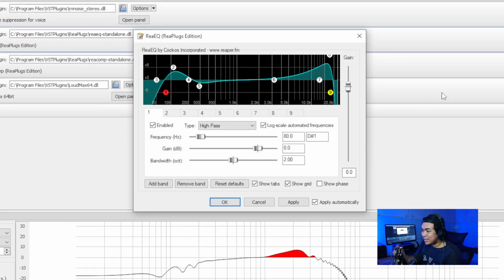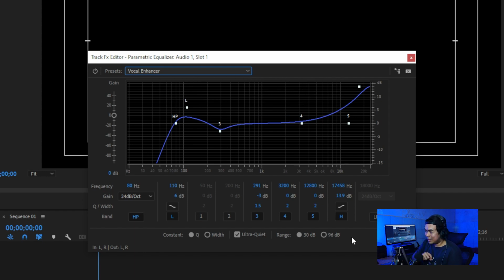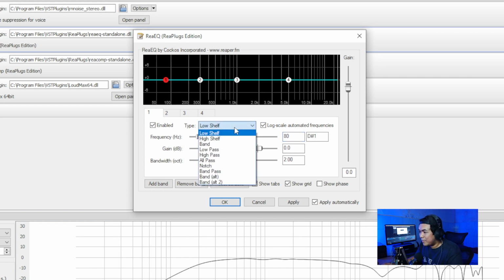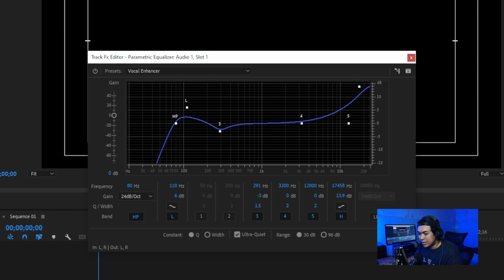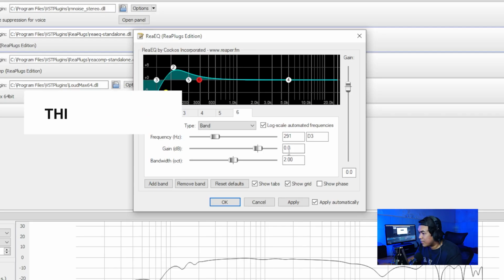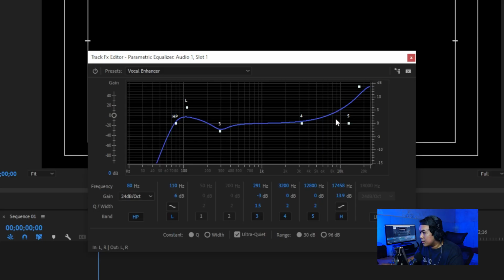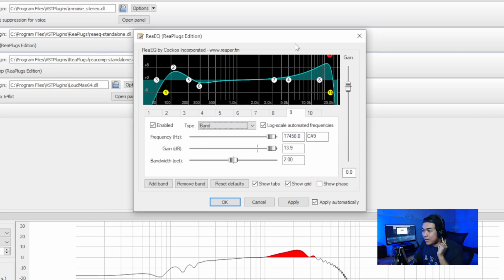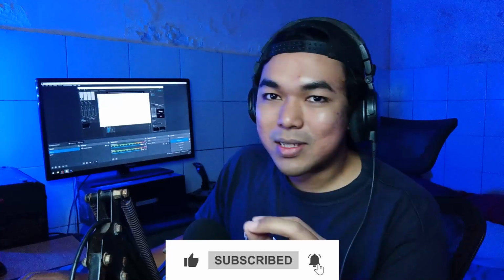Parametric EQualizer for BEGINNERS : Improve Your Audio Quality (EASY)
I explain the four regions of EQ, how to use high pass and low pass filters, and how to copy the vocal enhancer preset. If you want to improve your audio quality and sound like a professional, this video is for you!

In this video we talk about EQ for NOOBS Parametric Equalizer Basics

TIMESTAMP

0:00 intro
0:20 How to EQ EASY WAY
0:37 Adobe Premiere pro Equalizer